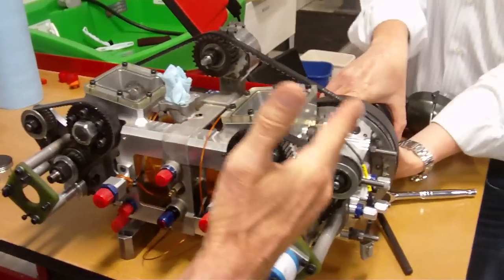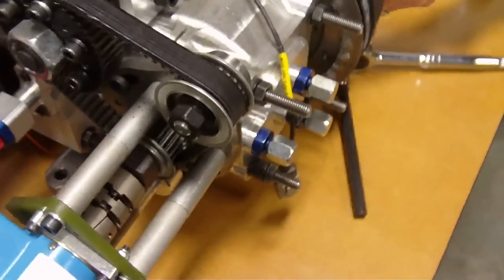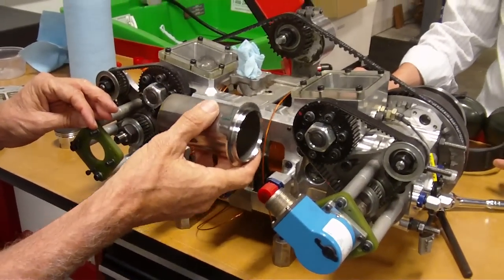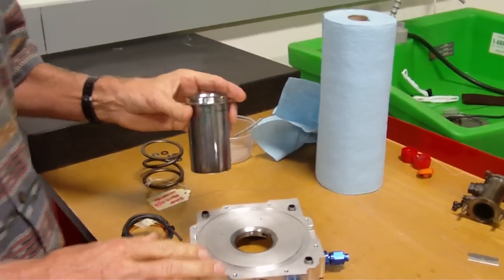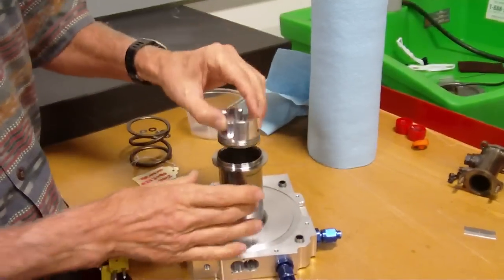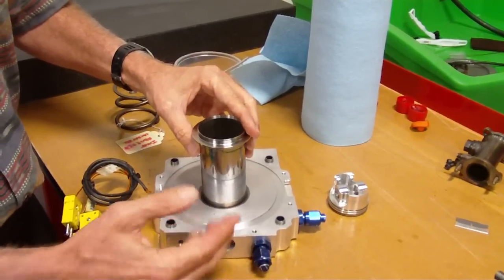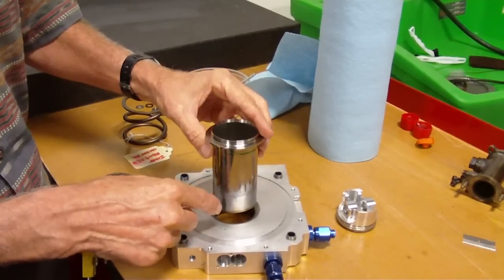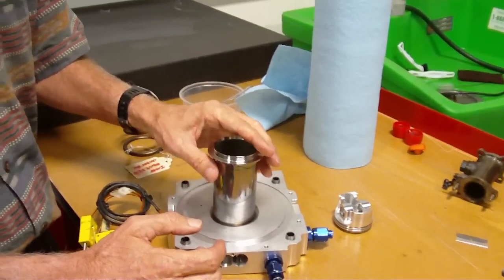The Cleeves Cycle Engine from Pinnacle on Greentech Media.mp4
Pinnacle Engines hopes to get this opposed piston, sliding sleeve engine to market by 2013. It could cut fuel consumption by 25 to 50 percent.